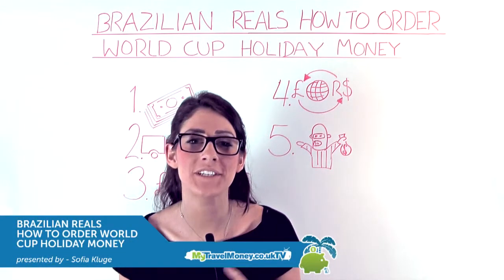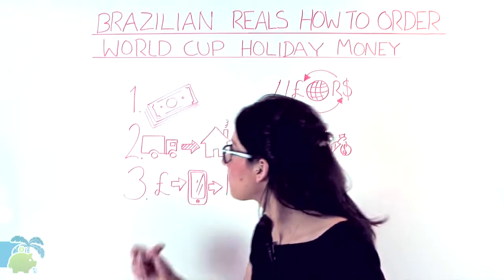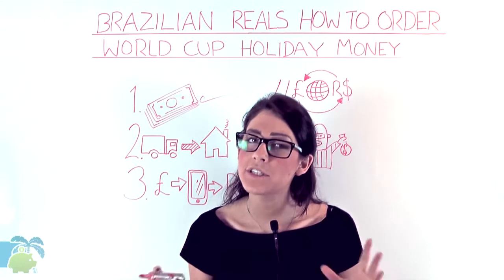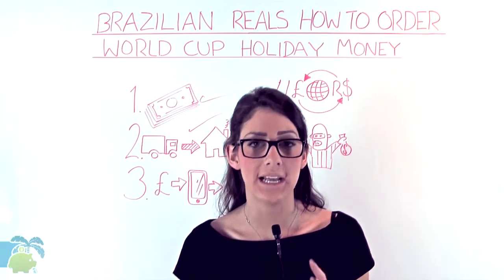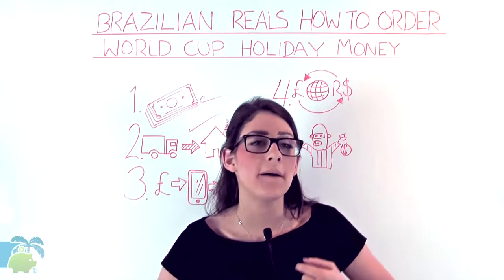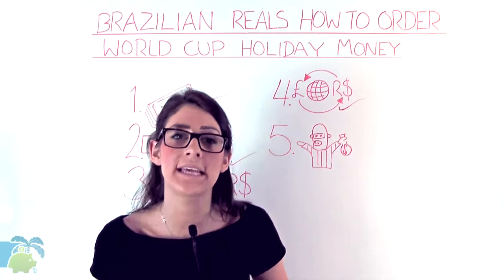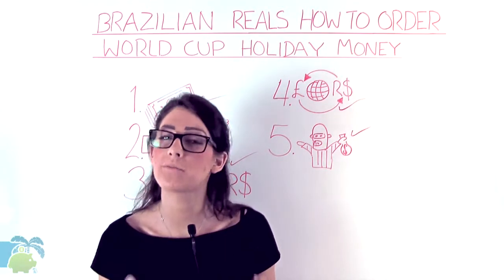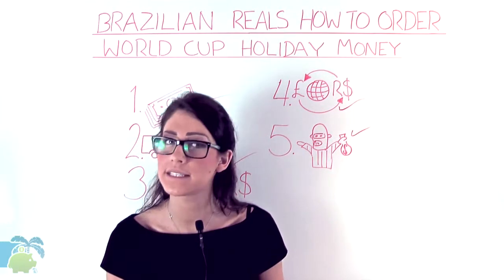How To Order Brazil World Cup 2014 Holiday Money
Check out the latest tips on making your Brazilian Real & Pounds last longer!